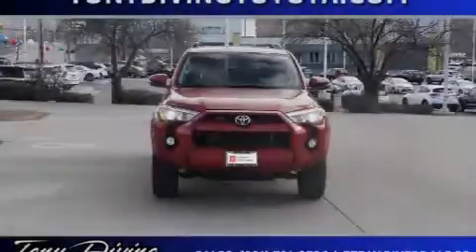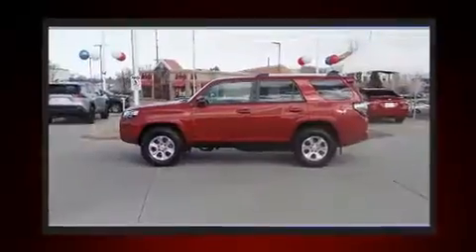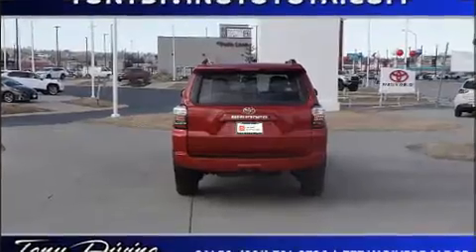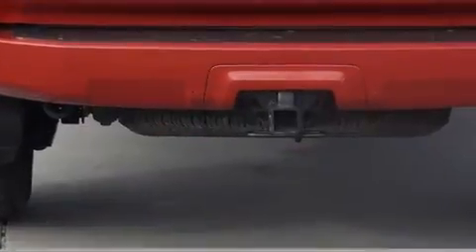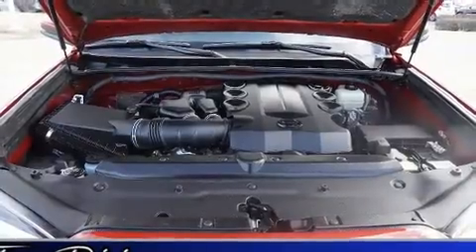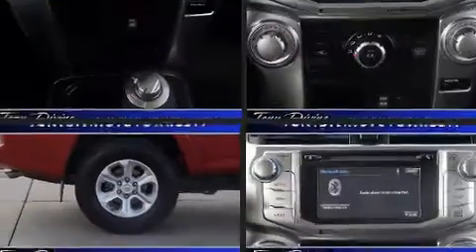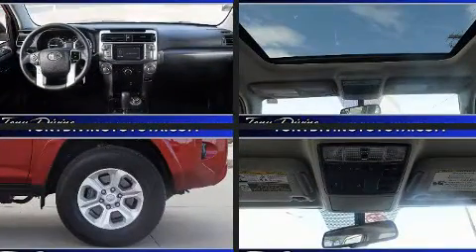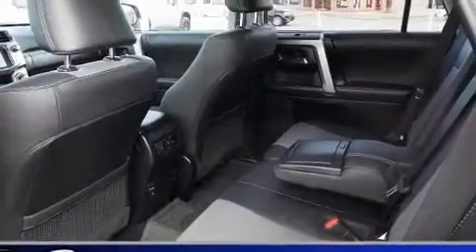2019 Toyota 4Runner SR5 Premium in Riverdale, UT 84405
777 West Riverdale Rd.

Sensibility and practicality define the 2019 Toyota 4Runner. With less than 40,000 miles on the odometer, this 4 door sport utility vehicle prioritizes comfort, safety and convenience. Smooth gearshifts are achieved thanks to the refined 6 cylinder engine, providing a spirited, yet composed ride and drive. Four wheel drive allows you to go places you've only imagined. Top features include front bucket seats, 1-touch window functionality, a trip computer, an automatic dimming rear-view mirror, heated seats, heated door mirrors, rear wipers, and more. For drivers who enjoy the natural environment, a power moon roof allows an infusion of fresh air. Audio features include a CD player with MP3 capability, steering wheel mounted audio controls, and 8 speakers, providing excellent sound throughout the cabin. Curtain airbags combine with standard stability control in creating a comprehensive safety network. This vehicle has achieved Certified Pre-Owned status, by passing Toyota's comprehensive certification process. Our aim is to provide our customers with the best prices and service at all times. Please don't hesitate to give us a call.